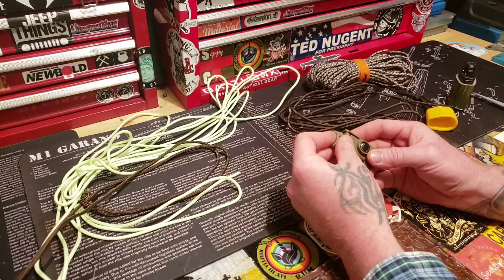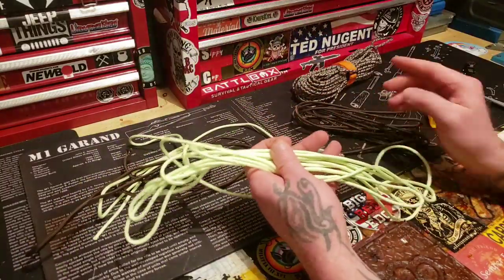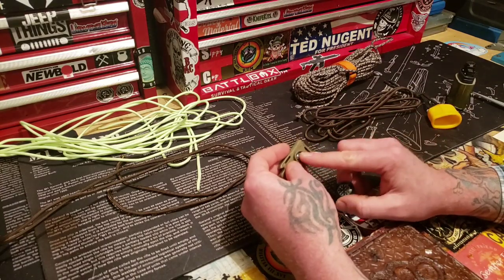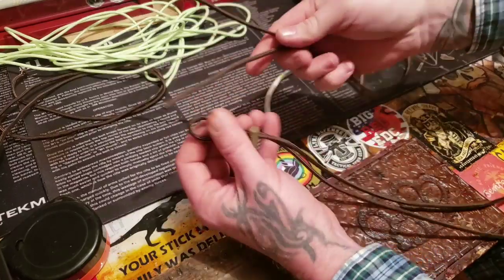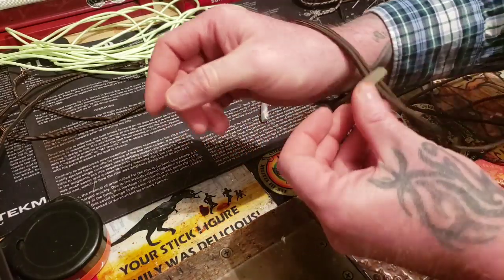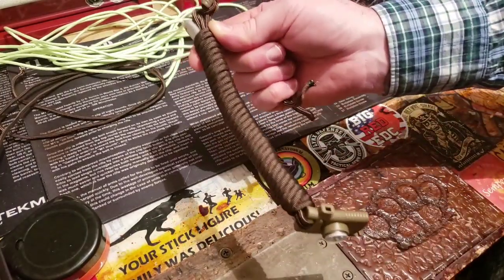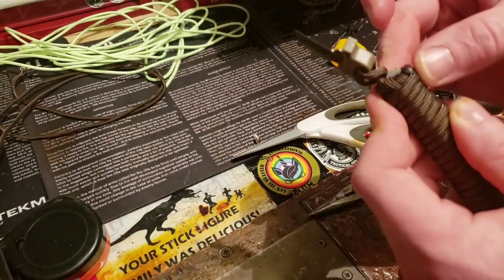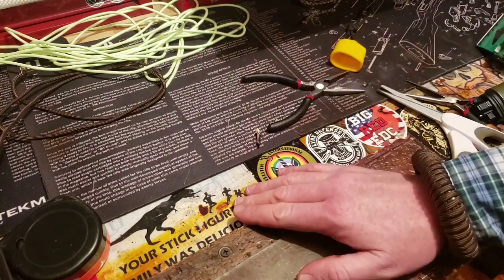Rapid Paracord Survival Bracket